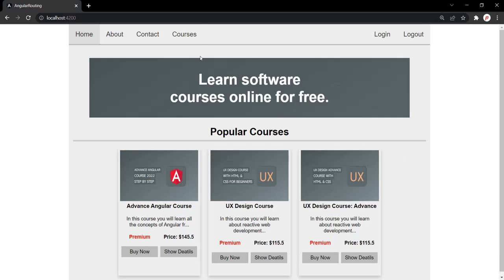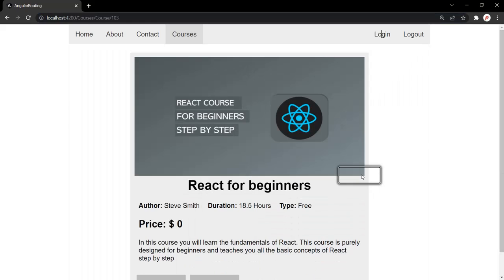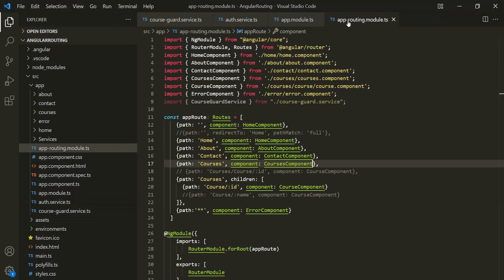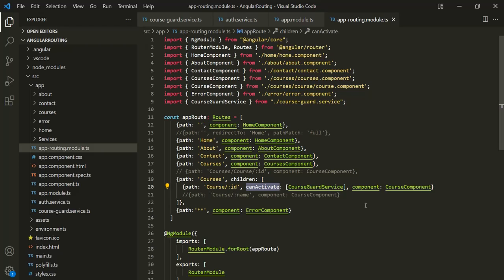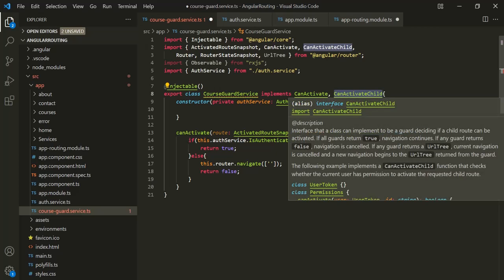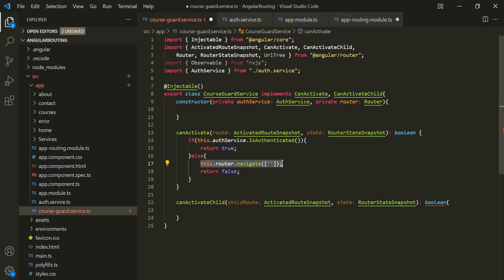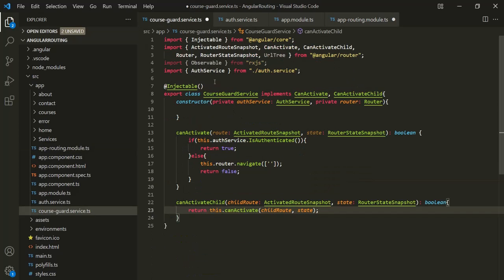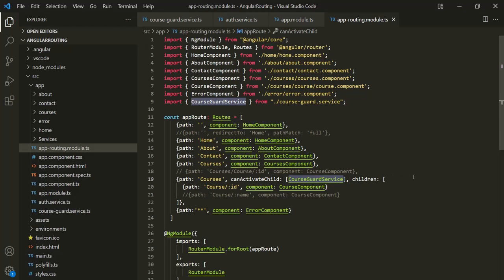CanActivateChild Route Guard in Angular | Angular Routing | Angular 13+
The Angular CanActivateChild route guard runs before we navigate to a child route. In this lecture, you will learn what is CanActivateChild route guard is and how to use it to protect the child routes.

The CanActivatechild route guard is very similar to CanActivate route guard. We apply this guard to the parent route. The Angular invokes this guard whenever the user tries to navigate to any of its child route. This allows us to check some condition and decide whether to proceed with the navigation or cancel it.

Let's learn about CanActivateChild route guard in this lecture with a simple example.